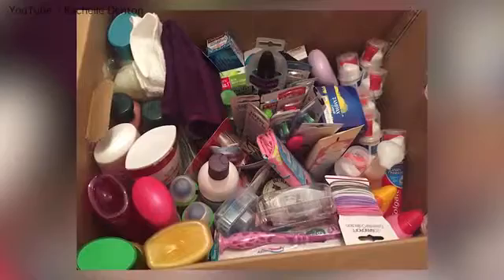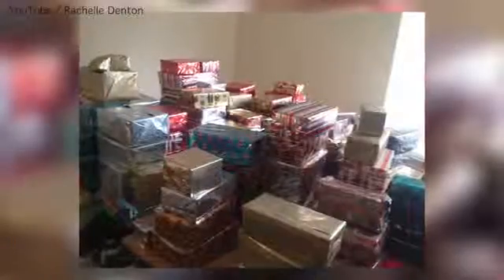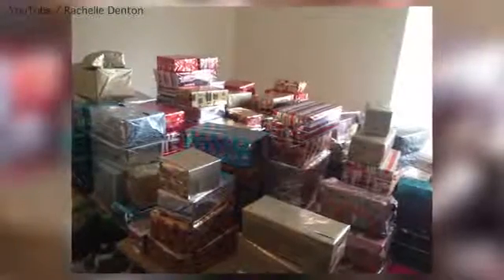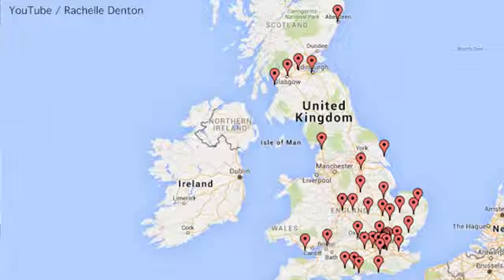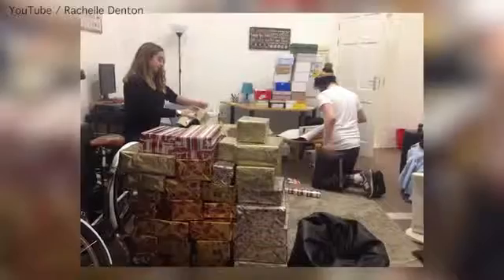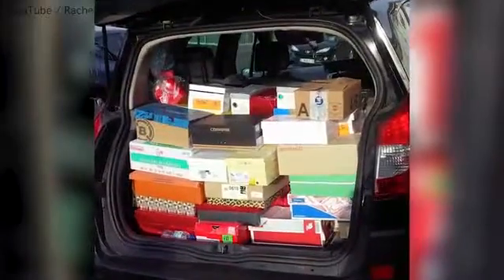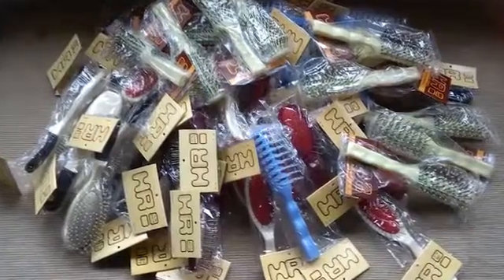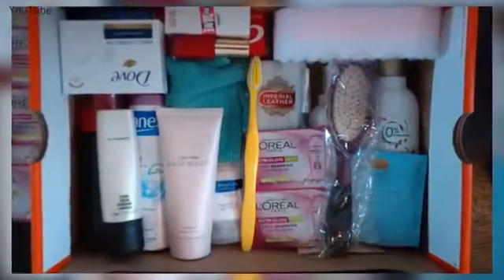Project Shoebox Helping women in UK refuges over Christmas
This channel creates for News, Entertainments, Politics and some other videos for you.